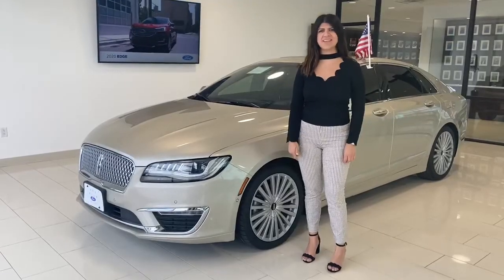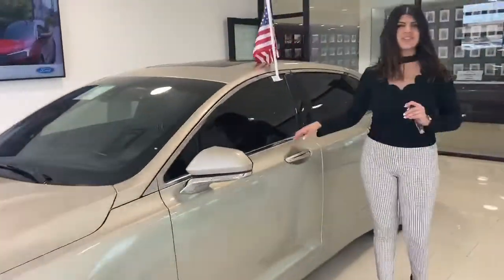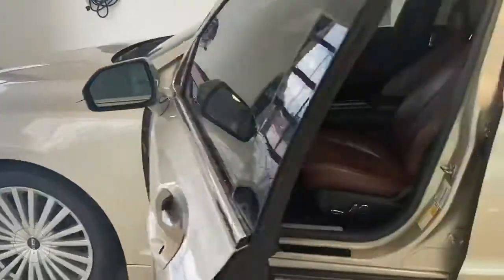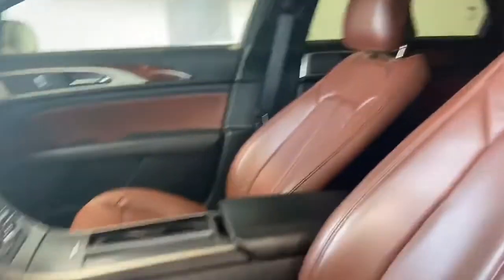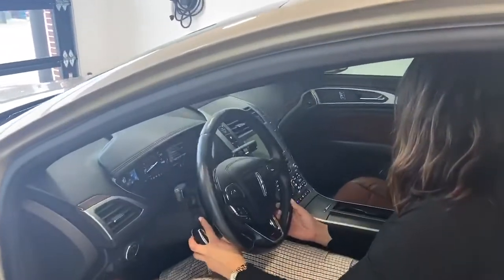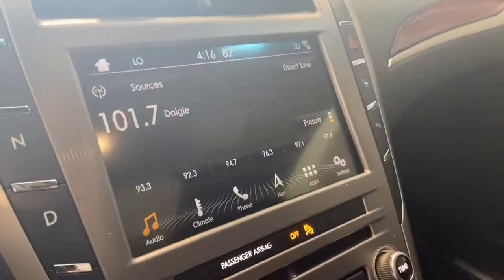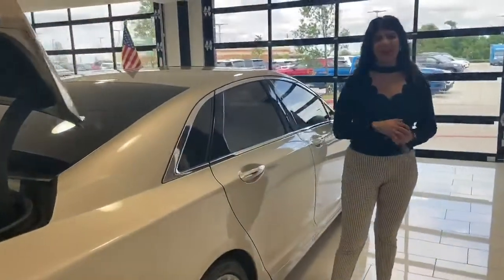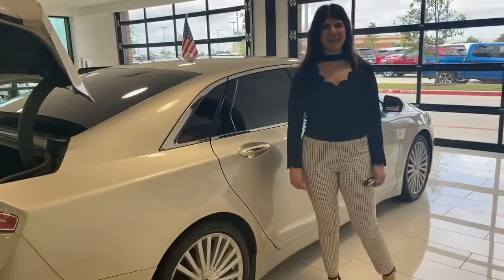K5201507A - 2017 Lincoln MKZ